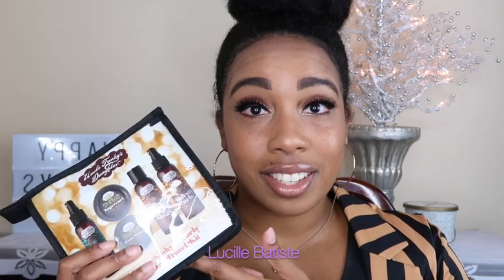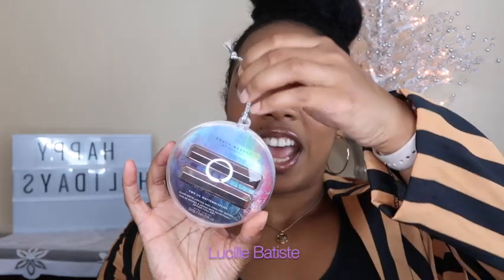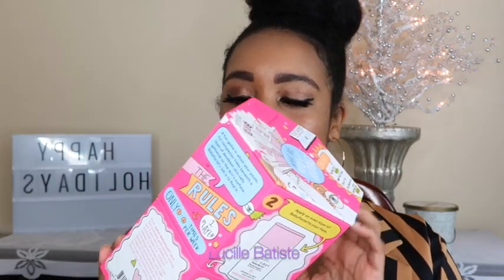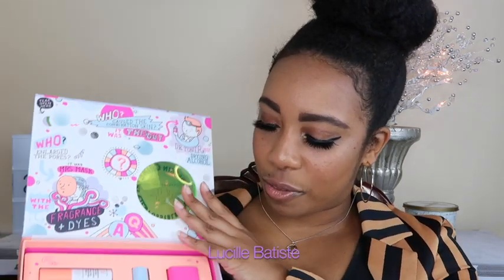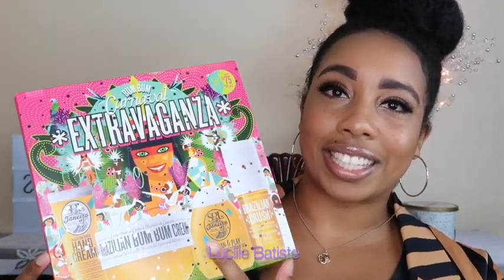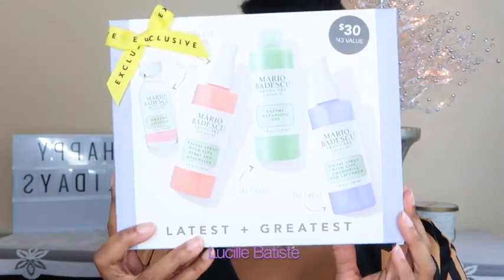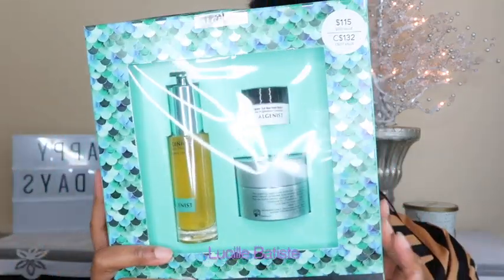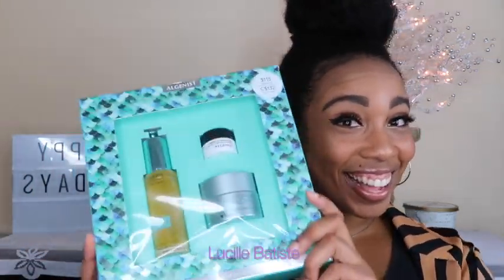2018 Holiday Gift Guide! Tips & Tricks | Sephora, Nordstrom, Drunk Elephant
Hey LOveBugs! Here's some of my tips and tricks to gifting the perfect and thoughtful gifts for your loved ones, coworkers, and any one else on your list!

Items:

Algenist Secrets of Algae Kit

Drunk Elephant The Big Reveal Kit

Sol De Janero (set is unavailable now)

Fenty Beauty Two Lil Mattemoiselles

L' Occiatane Holiday Almond Ornament

Interested in receiving cash back on your online shopping purchases?
Sign up for Ebates below!

Have you tried Ipsy Monthly subscription Glam Bags?! Check them out only $10 a month!